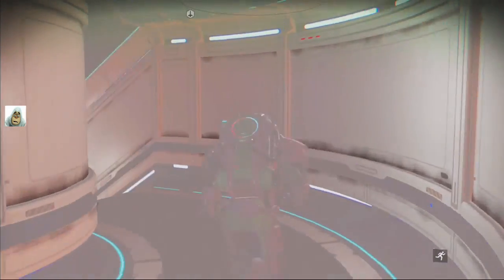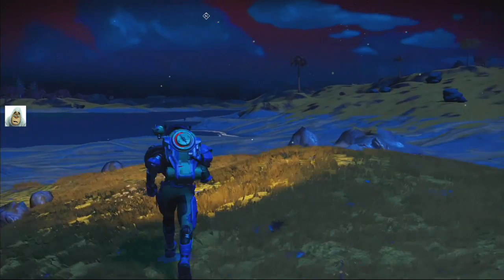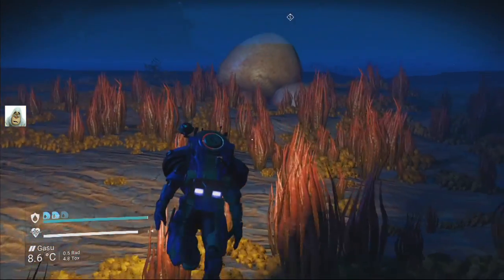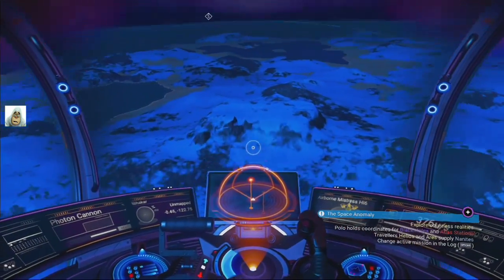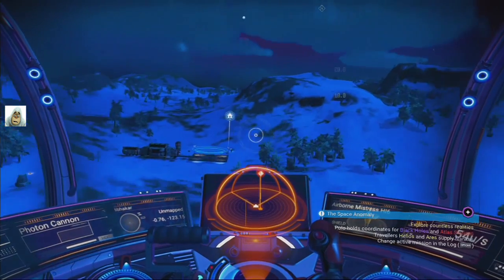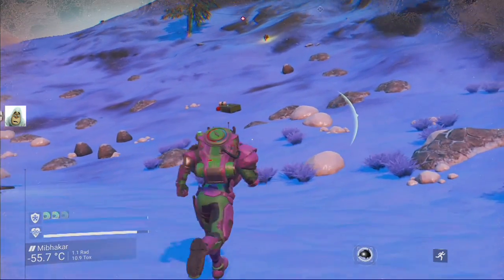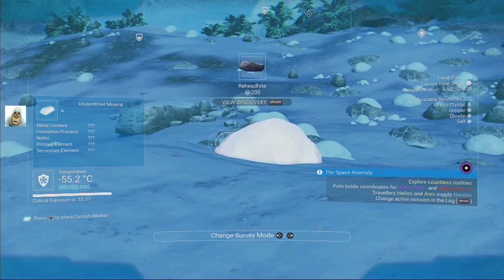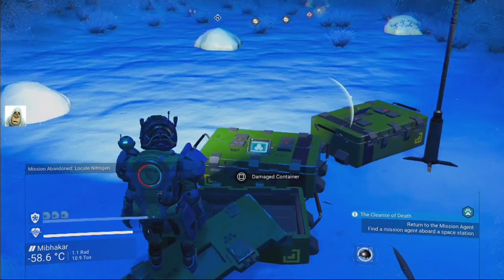Another Ring | #76 | No Man's Sky | Synthesis | May 2020 | PS4 | Idd Jutt